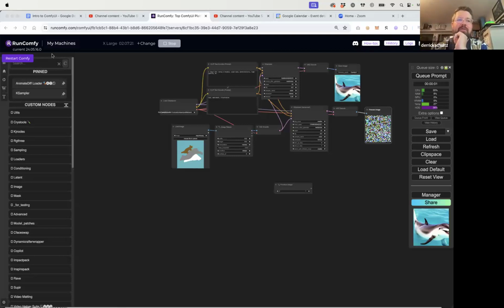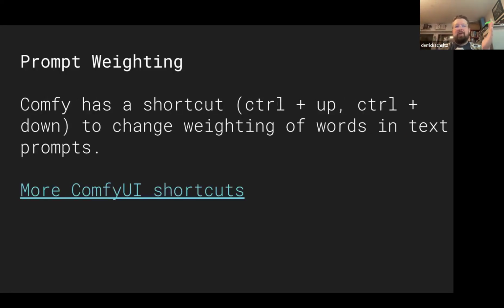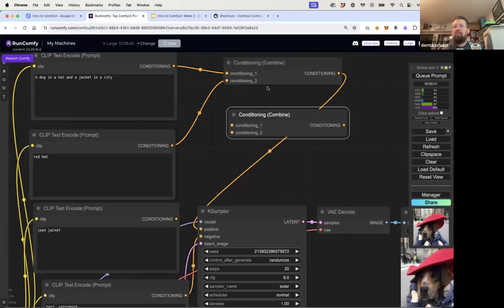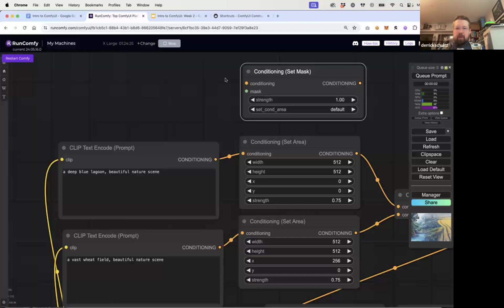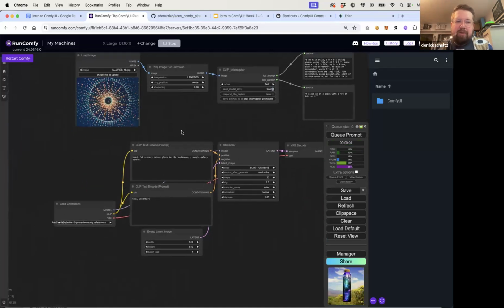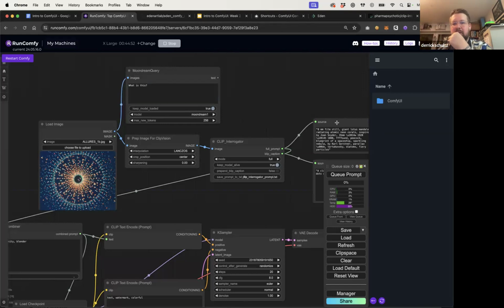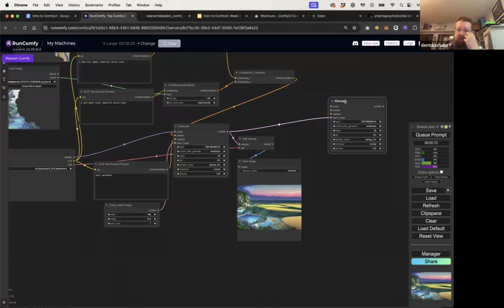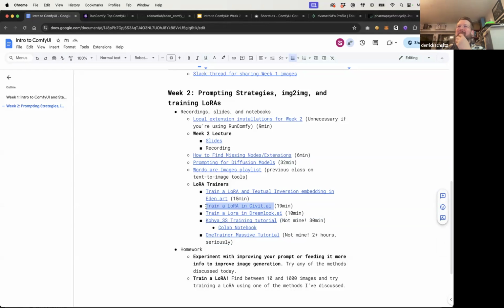Intro to ComfyUI Week 2 (Conditioning/Prompting and img2img)